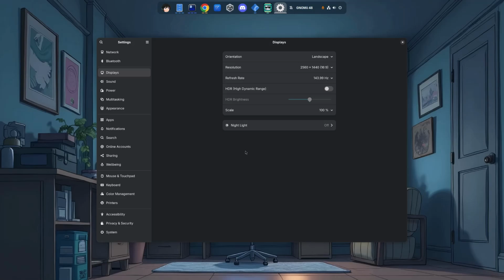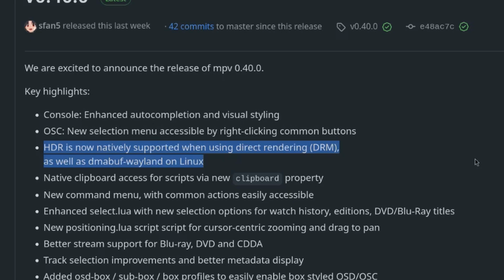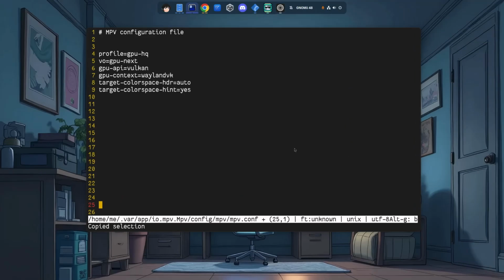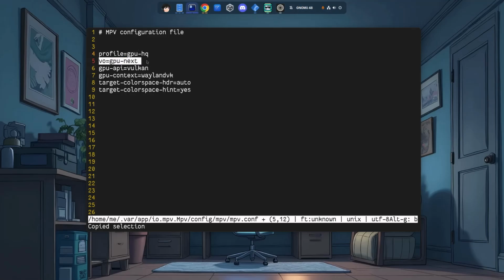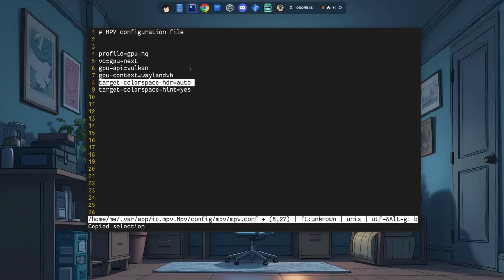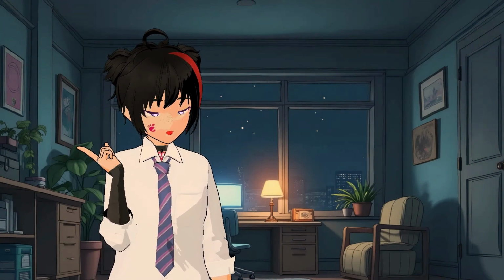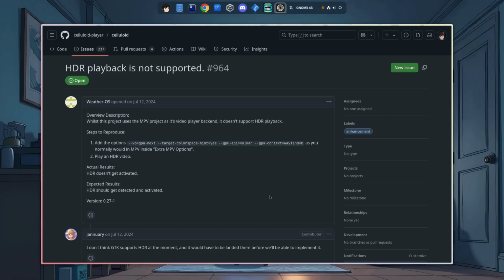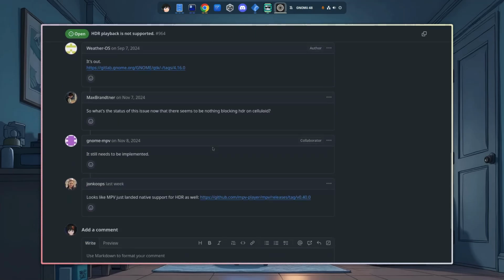Watching HDR movies in/with GNOME 48 and MPV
Testing HDR in GNOME 48 and GTK 4.18!

00:00 Intro
00:30 MPV Configuration
02:13 The problem with GNOME
03:14 HDR Comparison